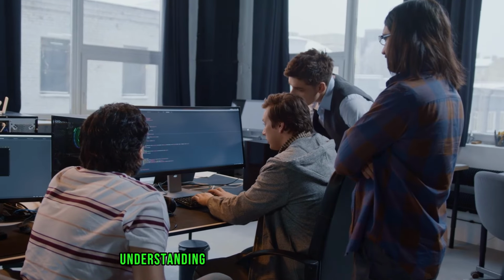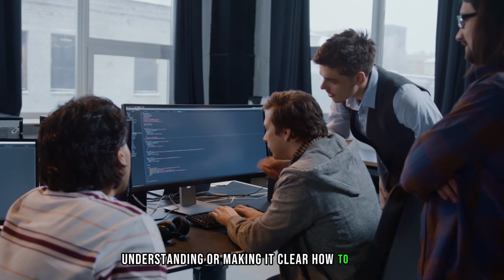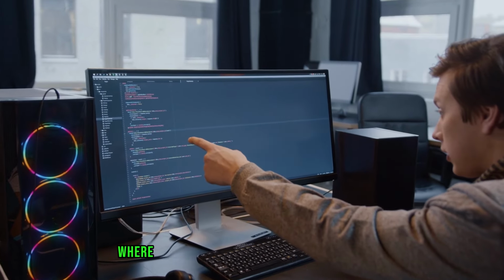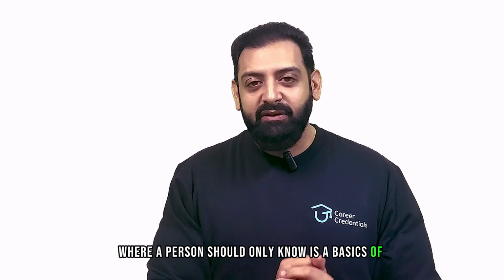Python For Makers: Turn Your Ideas into Reality with Code | Career Credentials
🐍 Python for Makers - Transform Your Ideas into Projects! 🚀

Welcome to "Python for Makers" 🎓, a unique course designed for aspiring developers and creators! If you're ready to move beyond being just a coder 🖥️ and want to become a developer with the ability to turn your innovative ideas into reality, you're in the right place.

What You'll Learn:
Project-Based Learning: 🌟 Dive into Python with a focus on creating real-world projects. This course is not just about learning the syntax; it's about applying Python to build something tangible.
From Basics to Mastery: 📈 Start with the basics of Python and gradually progress to more complex concepts. We guide you through file management 📁, database handling 📚, GUI development 👩‍💻, and networking-based applications 🌐.
Think, Process, Work: 💡 Understand the thought process behind developing projects. We'll teach you not just the technical skills, but also how to think and work like a developer.
Become a Master Creator: 👨‍🎨 This course is tailored to unleash the developer and creator within you. By the end, you'll be equipped to bring your ideas to life with Python.

Beginners with a basic understanding of Python. ✅
Coders who want to step up their game and become full-fledged developers. 🛠️
Anyone with a passion for creating and a desire to learn through doing. ❤️

Join us in this exciting journey to become a master creator with Python. Your transformation from a coder to a developer starts here! 🌈